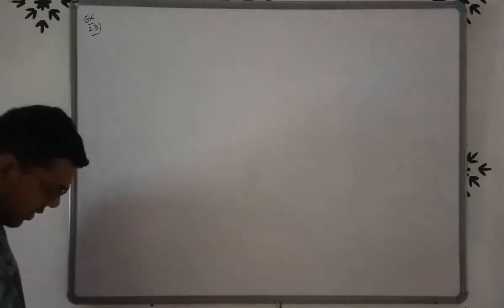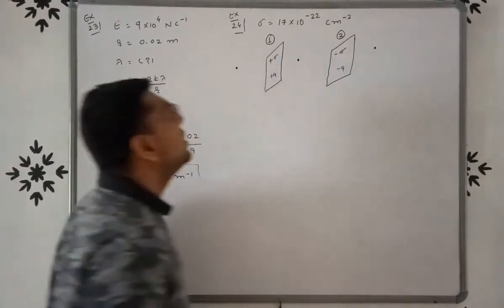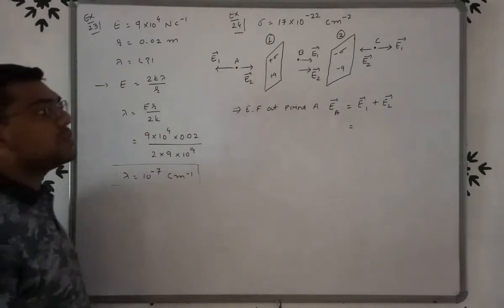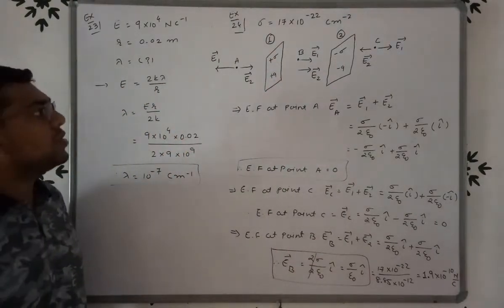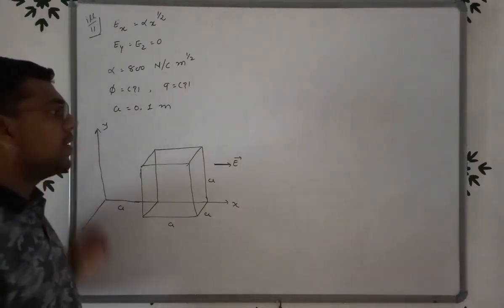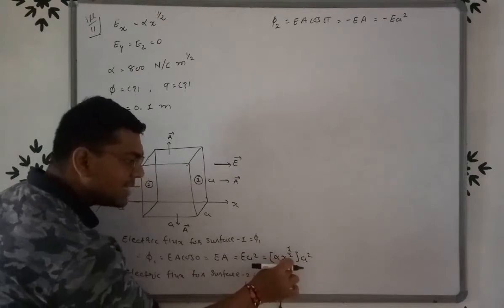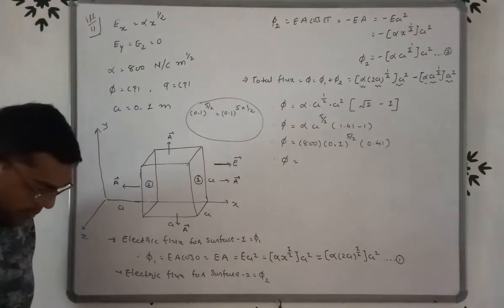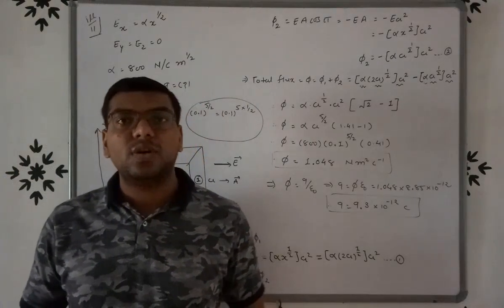Std-12 EM Ch-1 Ex-23,24 and ill-11